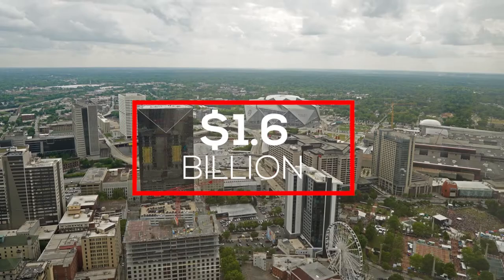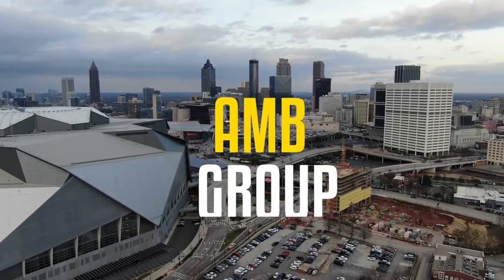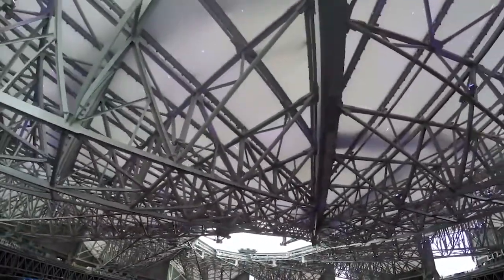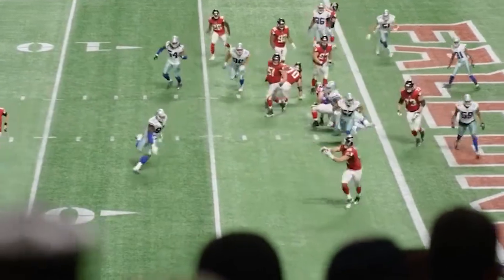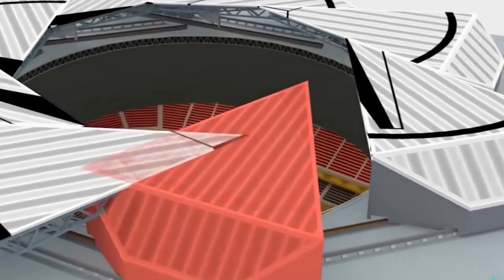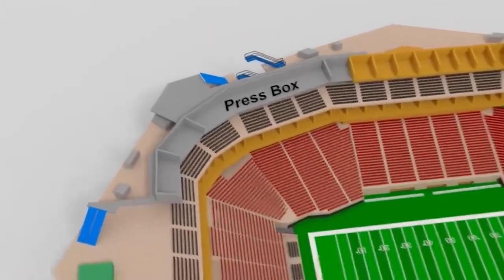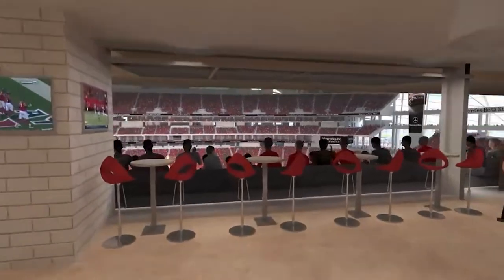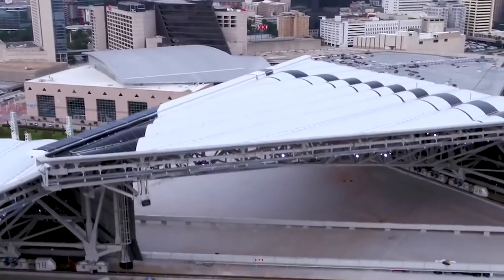Modern Marvel : The Science & Engineering BEHIND The $1.6 Billion Mercedes Benz Stadium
00:33- mercedes
01:24- mercedes benz
02:34- MERCEDES BENZ STADIUM
02:46- STADIUM
03:21- science
04:03- documentaries
04:45- technology
05:26- architectural digest
06:07- construction
06:09- ARCHITECTURE
06:40- ENGINEERING
07:20- civil engineering